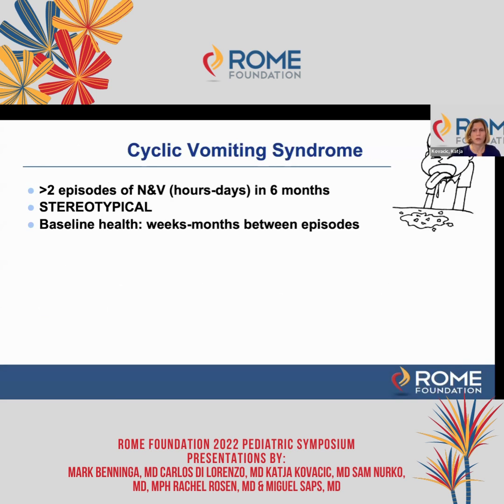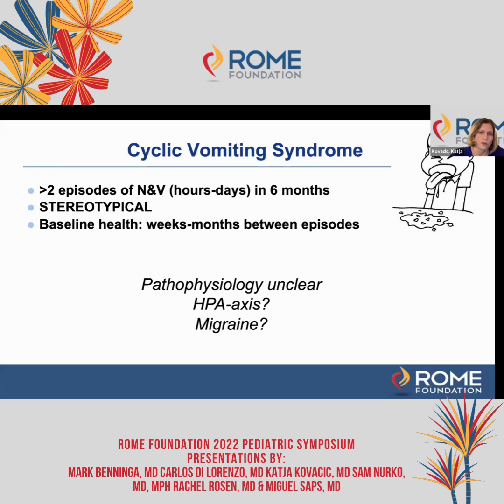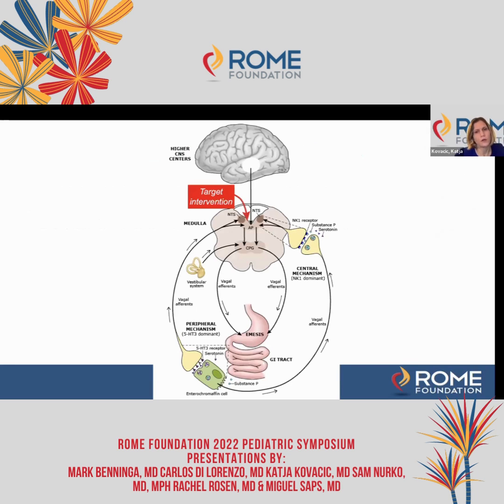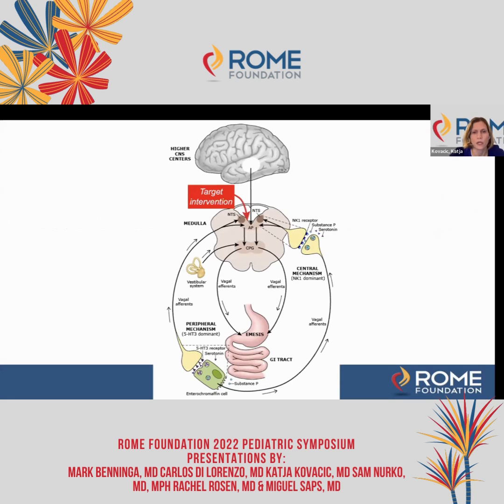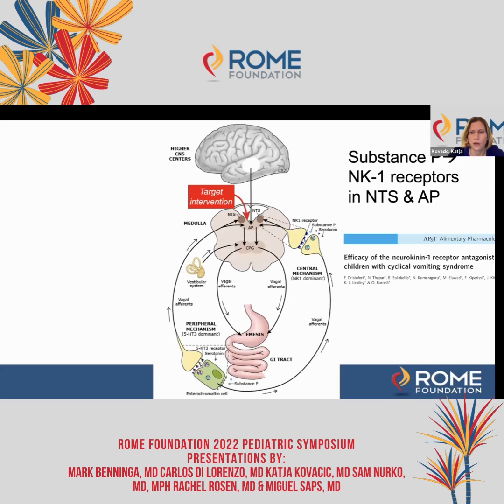Pediatrics: Cyclic Vomiting Syndrome (CVS)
Dr. Kovacic discusses pathophysiology and treatment options for CVS.

Learn how to manage pediatric Disorders of Gut-Brain Interaction: newborns through adolescents. This symposium will teach the process of evaluation, diagnosis and treatment. In addition we will bring in the complex nature of including the role of the family in management of pediatric patients with DGBI.